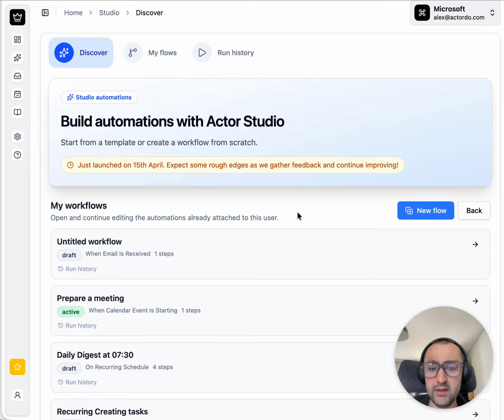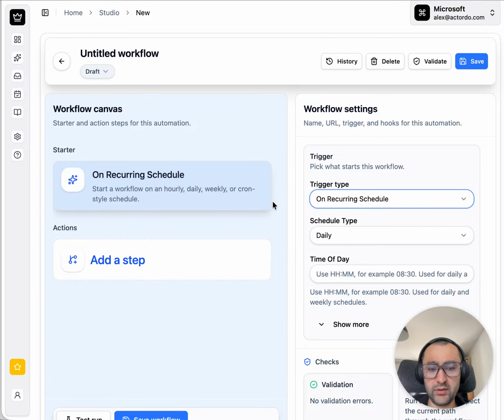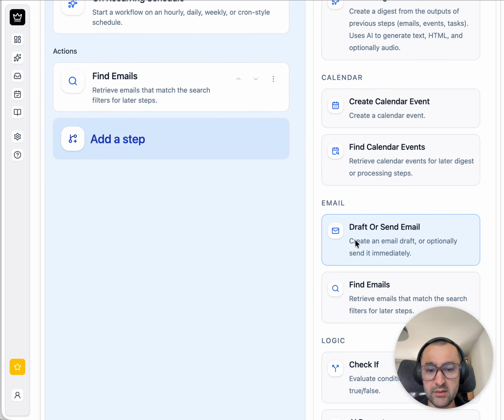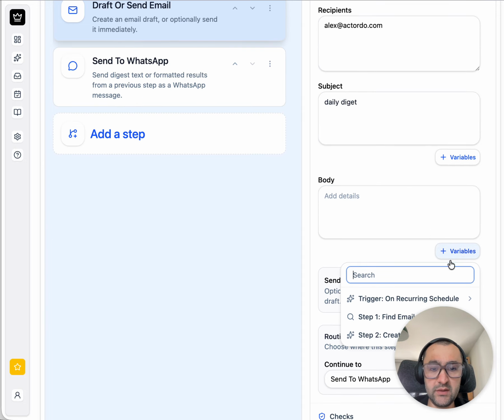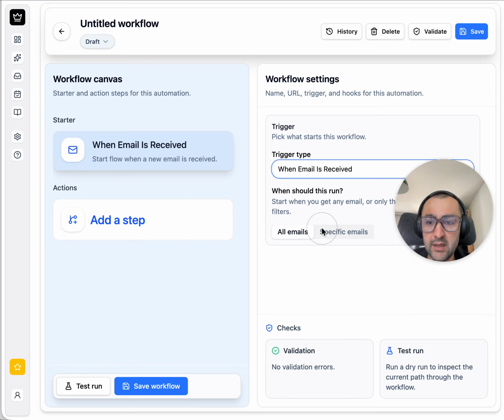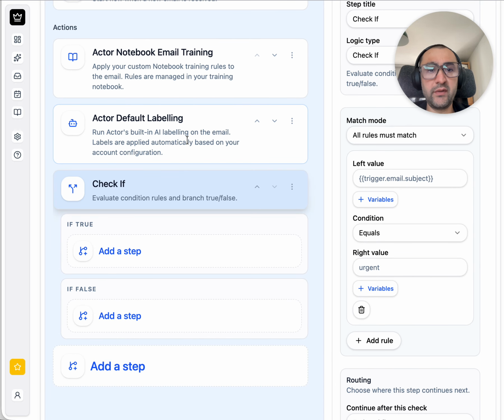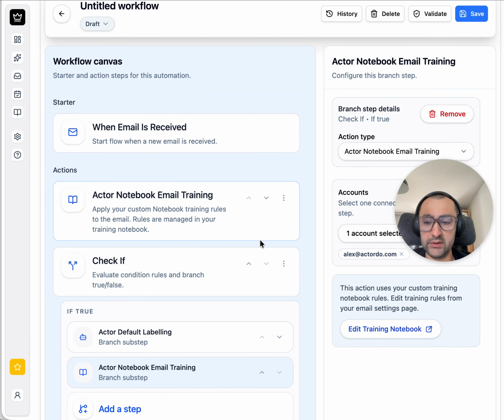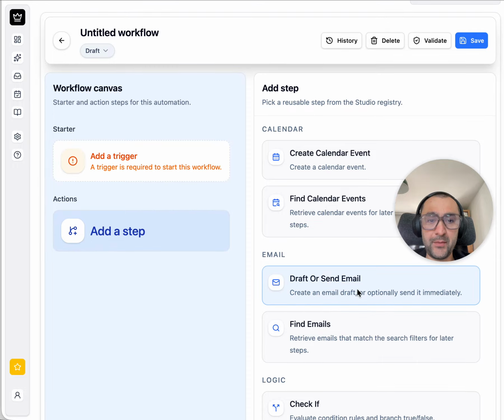Actor Studio - Introduction and overview v1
First version of our AI Automation Studio.
Actor helps you automate email, calendar and tasks like a proper AI Assistant.